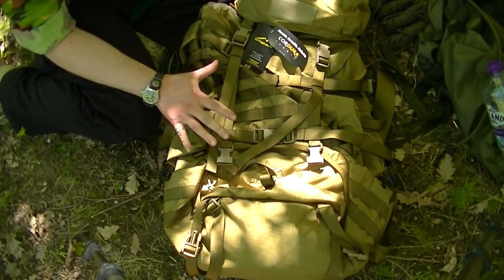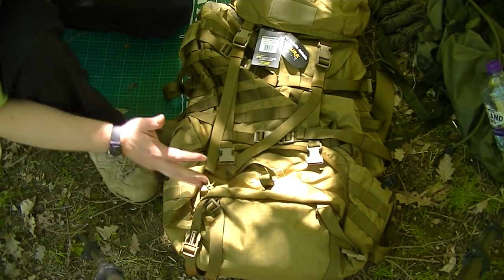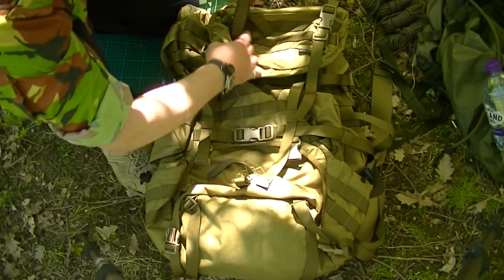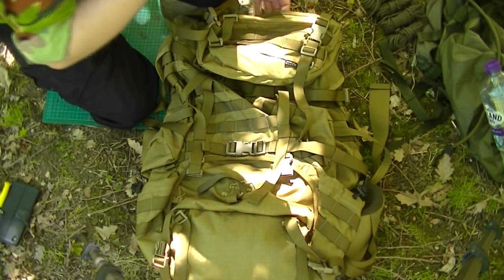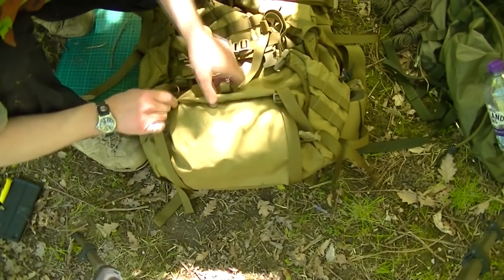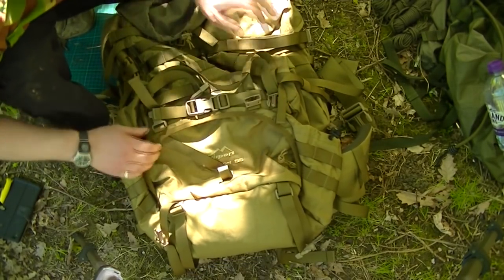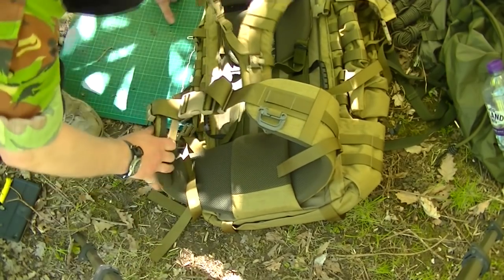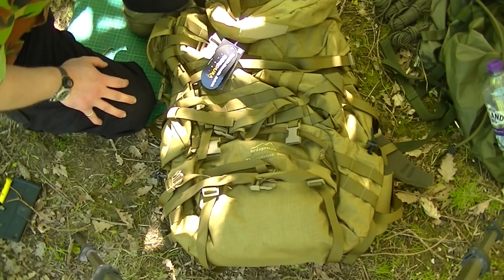Wisport Raccoon 85l Bug out Bag - Military 1st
The Raccoon 85 litres backpack is a part of Wisport line of the latest generation of survival backpacks. It's made of extremely durable Cordura Nylon and developed in collaboration with Polish Military forces.

Main compartment can be easily divided into two smaller sections by means of an internal compartment division hood, creating the top section of 2/3 of the capacity and the bottom one of about 1/3 of total capacity. The internal hood comes with a drawstring, which partial span allows carrying long items (rolled foam pad, tripod, etc.). The backside of the main compartment has a large flat pocket, which can be used for carrying a laptop or small radio station. Above the flat pocket are small zip pocket, hook for attachment of hydration bag and passage hole for hydration hose or antennas. The passage hole itself is protected against water trickling down the hose or the air. The access to the main compartment is possible from the top or from the bottom through the flap closed with a thick, plastic double-sided Wisport zipper. The top flap of the backpack is removable and has two pockets - also with durable Wisport zippers. Additionally this rucksack comes with two detachable side pockets with a capacity of 9 litres each. Both pockets come with MOLLE webbing and are secured with a small snow collar with drawstring and buckle closure.

The main advantage of the Raccoon 85 backpack is fully adjustable Plus Ergonomic FAS carrier system allows adjusting the backpack while on the move, depending on the angle of descent or ascent. This feature is also helpful when wearing any extra equipment such as a tactical vest or plate carrier.

Wide and ergonomically shaped shoulder straps and padded waist belt help to distribute weight evenly and relief the pressure. The belt can easily be detached from the rucksack which allows the use of modular weapon belts together with tactical vest. Quick-release Fastex buckles allow the backpack to be quickly dropped on the ground when required. The belt also features set of Grimloc locking D-rings on both sides for attachment of extra accessories.

The compression straps allow the backpack to be adapted to the size of carried kit and prevent it from shifting inside the bag, which may cause unnecessary noise, discomfort and disturbance to the balance. Front of the backpack, side panels and the lid has a multiple MOLLE strap attachments points, which allow for mounting various MOLLE accessories i.e. backpack bags, first aid kits and pouches. Moreover multiple nylon straps permit the outside fixation of much bigger items that will not fit inside, or because they need to remain on hand. Thanks to this the overall capacity of the rucksack may be significantly greater than nominal 85 litres.

Amongst many interesting design solutions of this backpack there are rubberized handles on both sides, which are perfect when crossing fords (rivercrossings) or for lifting the backpack from the ground. What is more the Raccoon backpack comes with rain cover as a standard accessory, hidden in the compartment on the bottom of the bag fastened with Velcro.

Capacity: 85L
• 1 main compartment with two separate chambers
• 2 zip lid pockets
• 2 side pockets with drawstrings
• 2 detachable side pockets with drawstrings and buckles
• Quick-detach system
• FAS Plus Military carrying system
• Adjustable shoulder straps & back section padded with air mesh
• Strengthened, enlarged and adjustable waist belt with buckled strap
• Chest strap with buckle
• Aluminium frame painted in black
• Lifted and removable lid with Velcro & buckles
• Loop panel on the lid
• Snow collar with drawstring
• Allows the use of hydration systems
• Passage to the main compartment for a drinking tube
• Hydration hose mounting brackets on both shoulder straps
• Rubberized carrying handles on both sides
• Nylon straps for attaching sleeping bag
• Loops and elastic bands on shoulder straps
• MOLLE compatible with multiple attachments points
• Side & front compression straps
• Durable Wisport zippers
• Duraflex & ITW NEXUS buckles
• Rain cover on bottom (included)
• All seams secured
• Material: Cordura Nylon
• DuPont Teflon fabric protection
• Dimensions: approx. 26"x15"x13" (65x38x34cm)
• Weight: 3300g
• Manufacturer: Wisport
• Made in Poland
• 5 years manufacturer warranty